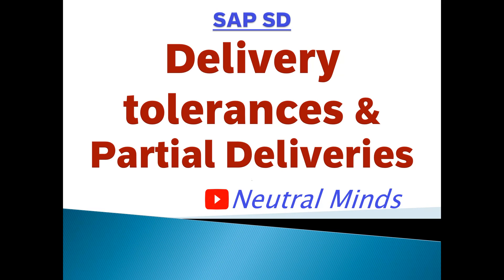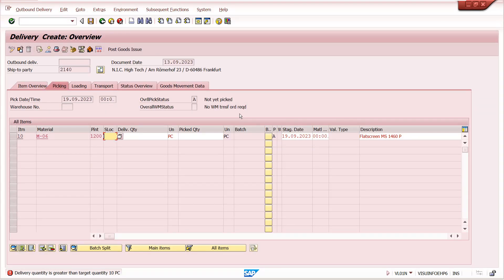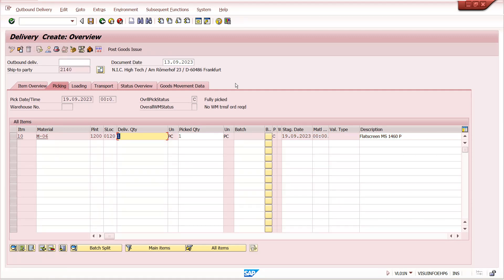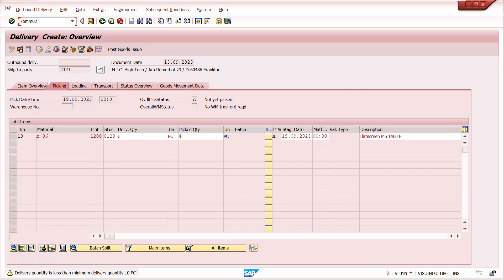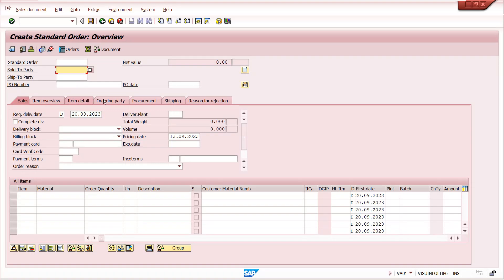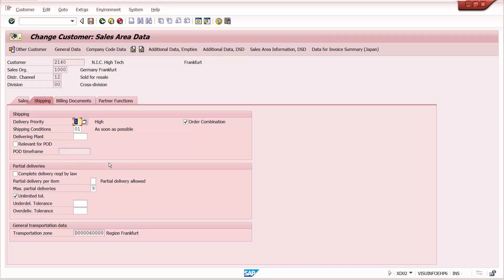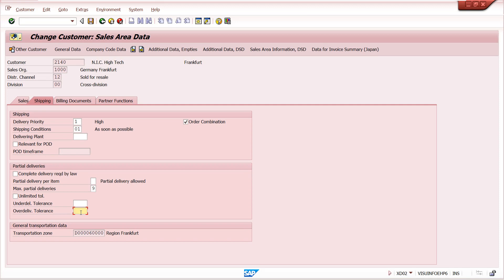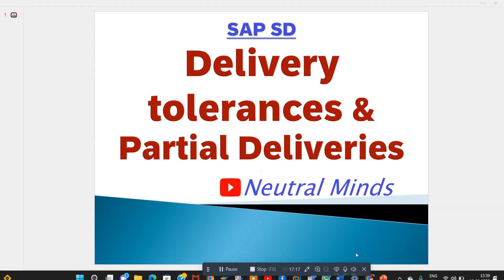SAP SD Partial Deliveries and Delivery tolerance Complete process.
SAP SD Delivery tolerances and Partial Deliveries Complete process